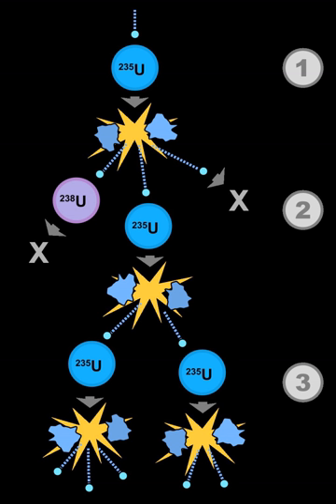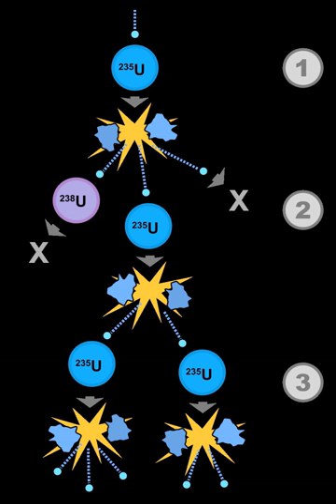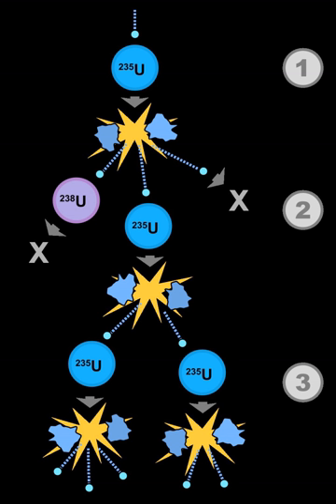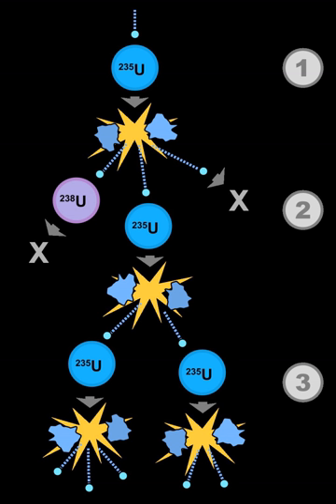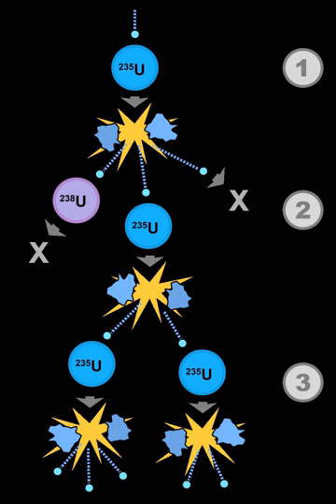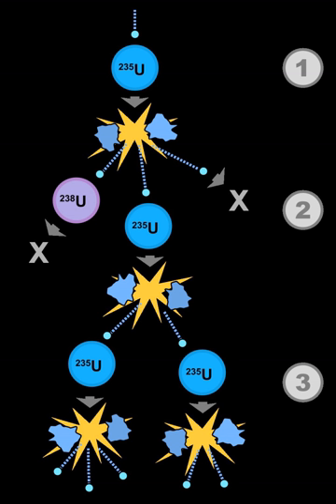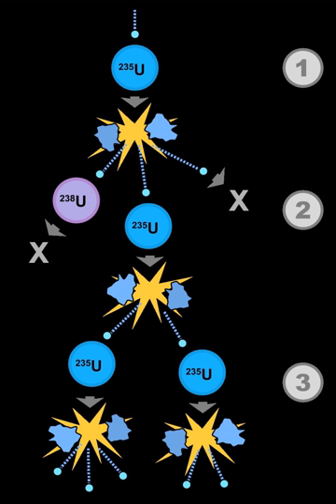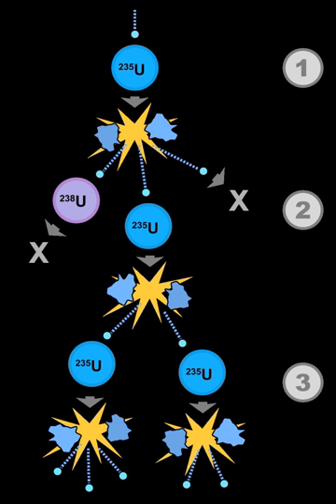Nuclear chain reaction | Wikipedia audio article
This is an audio version of the Wikipedia Article:
Nuclear chain reaction

00:00:28 1 History
00:03:48 2 Fission chain reaction
00:05:10 2.1 Nuclear fission fuel
00:05:40 2.2 Fission reaction products
00:08:38 3 Timescales of nuclear chain reactions
00:08:49 3.1 Prompt neutron lifetime
00:10:05 3.2 Mean generation time
00:10:52 3.3 Effective neutron multiplication factor
00:11:16 3.4 Prompt and delayed supercriticality
00:13:10 4 Nuclear weapons application of neutron multiplication
00:14:05 4.1 Predetonation
00:14:41 5 Nuclear power plants and control of chain reactions
00:16:14 6 See also
00:17:14 7 References
00:19:58 8 External links

- Socrates

SUMMARY
A nuclear chain reaction occurs when one single nuclear reaction causes an average of one or more subsequent nuclear reactions, this leading to the possibility of a self-propagating series of these reactions.  The specific nuclear reaction may be the fission of heavy isotopes (e.g., uranium-235, 235U).  The nuclear chain reaction releases several million times more energy per reaction than any chemical reaction.